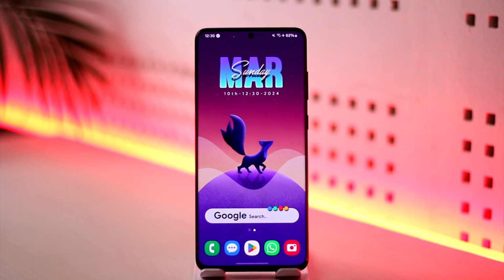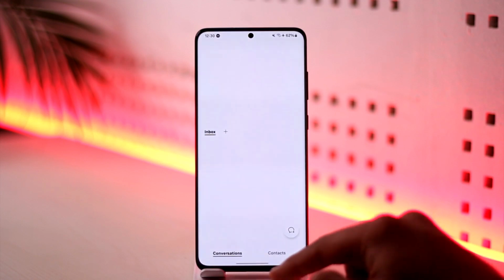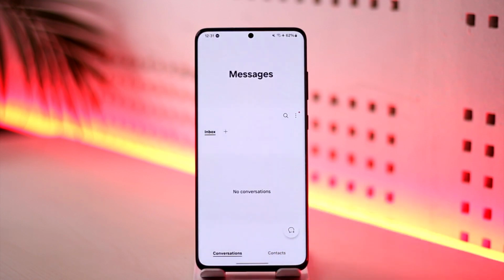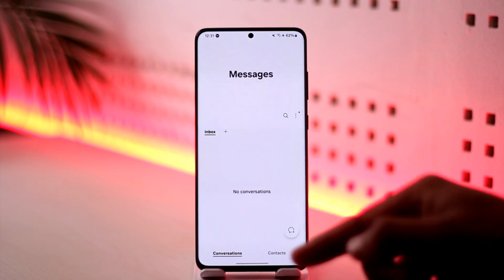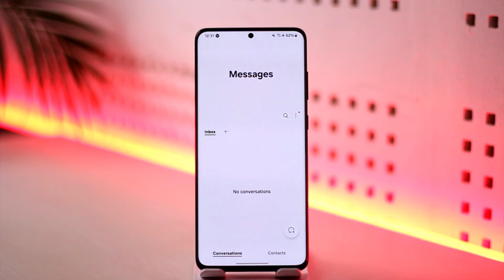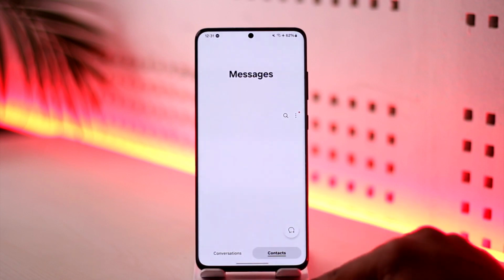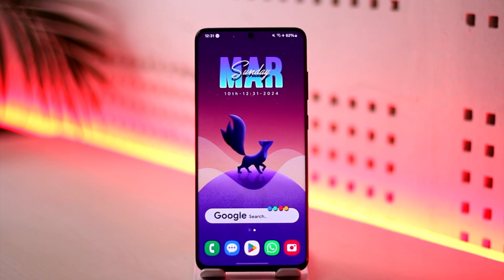How to Change Someone's Name on Messages !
In this tutorial video, I will quickly guide you on how you can change someone's name on Messages. So, make sure to watch this video till the end. We try to be responsive to as many questions as possible.

► Chapters:
0:00 Introduction
0:10 Change Someone's Name
0:50 Conclusion